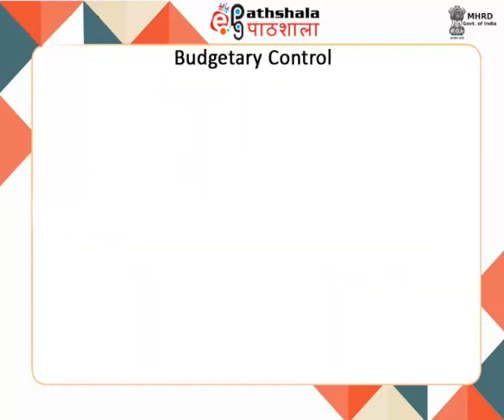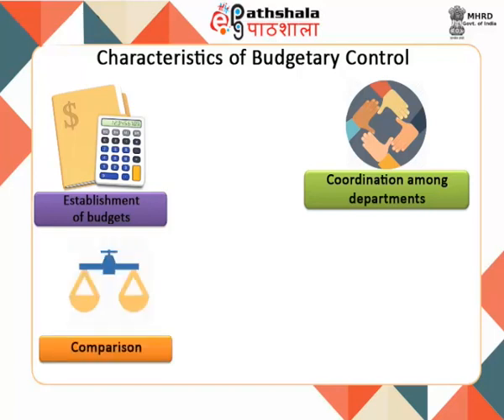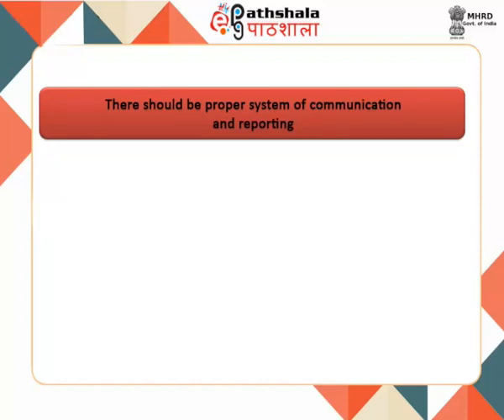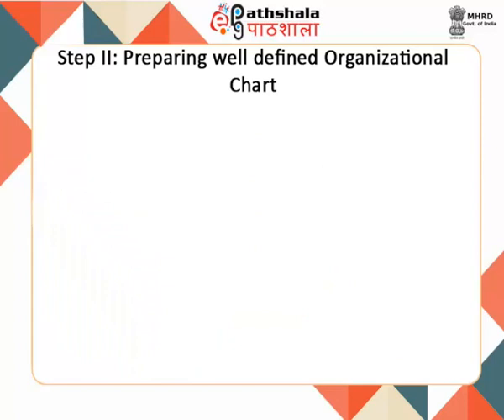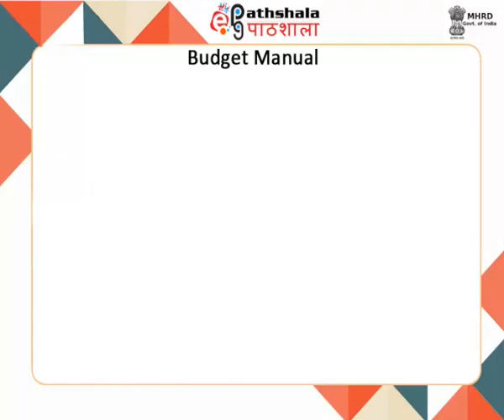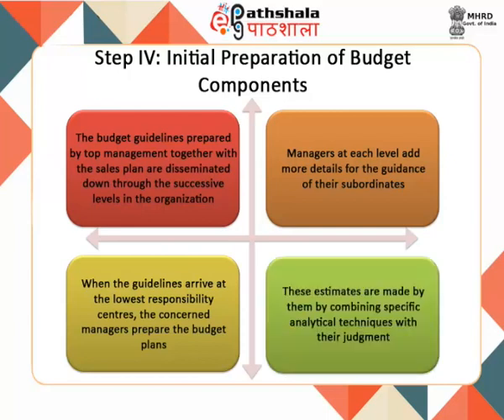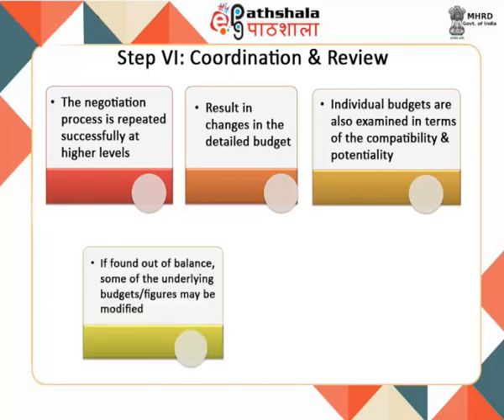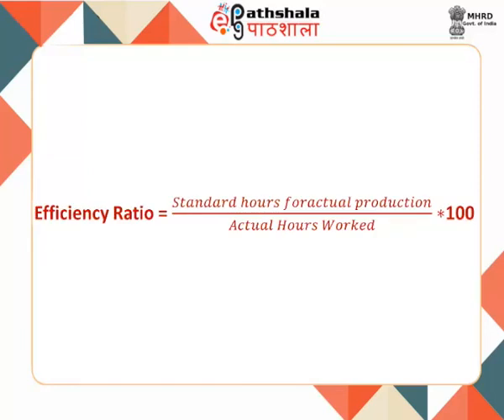Budgetary Control (COM)